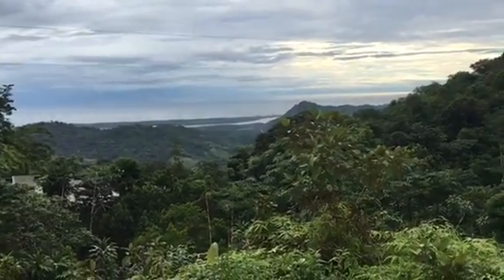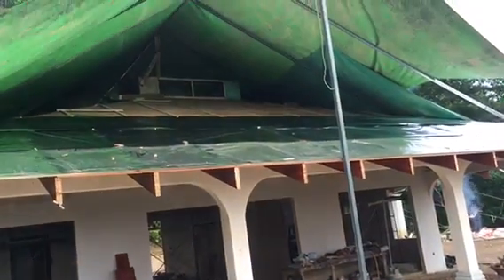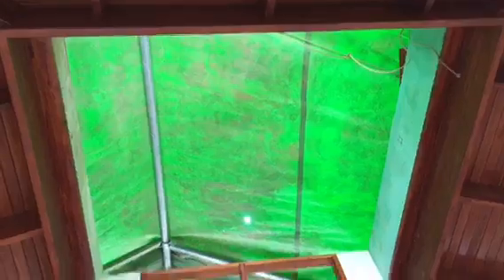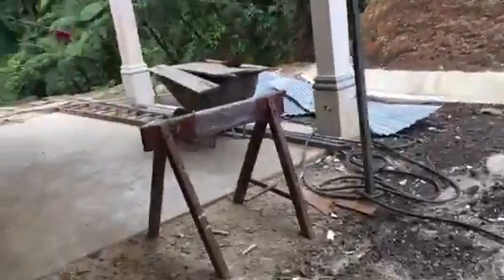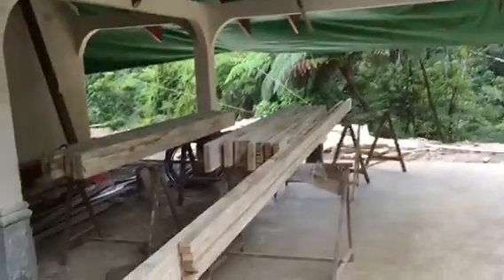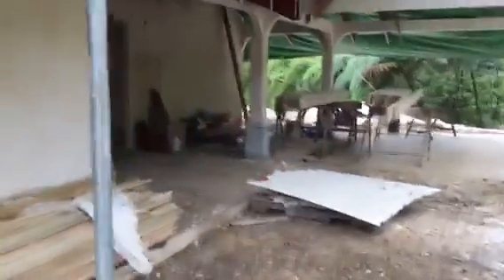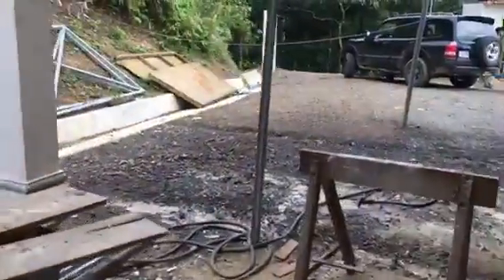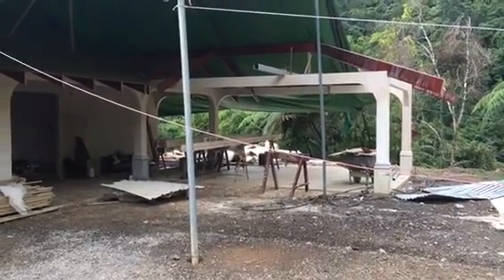McKillip Update Oct 27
Update showing progress on Roof and gables.